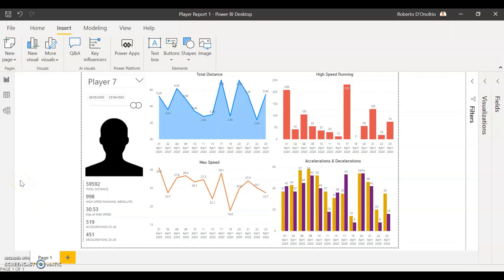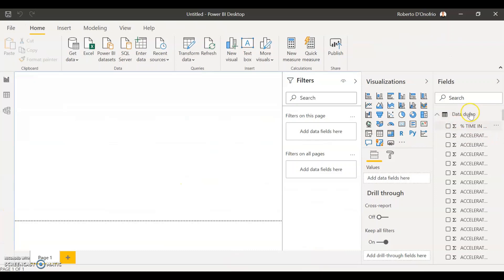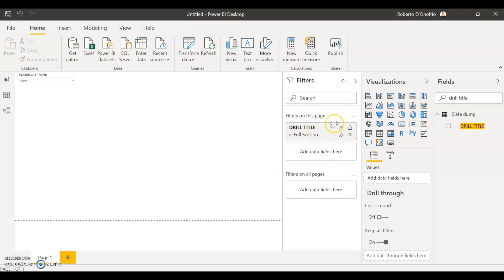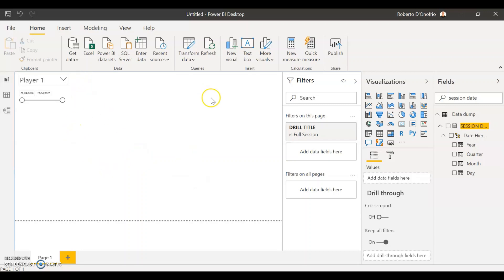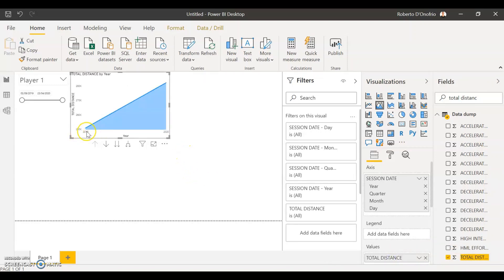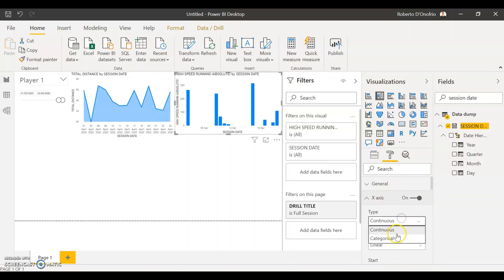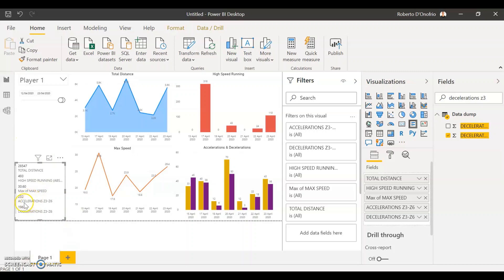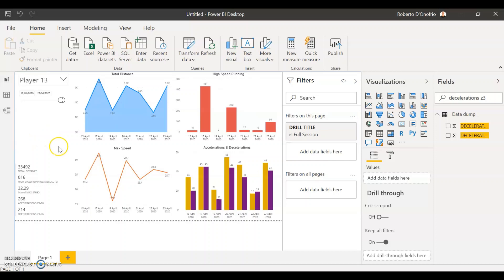Player Report | How to create an individual player report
In this video you will find the steps to create an individual player report with Power BI using GPS data.

This will enable you to create a player report showing the data of a selected date range, which can be a microcycle, month or several months of a season.